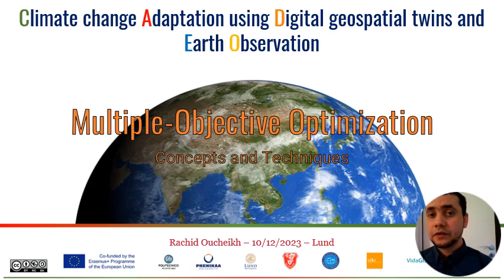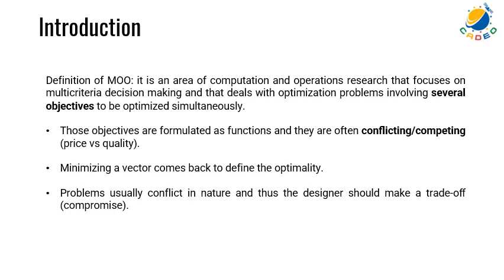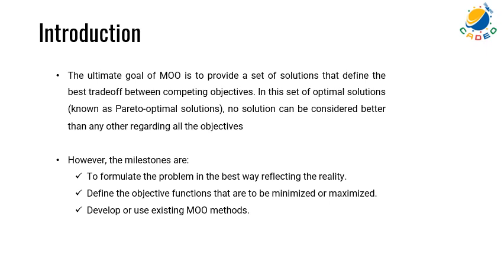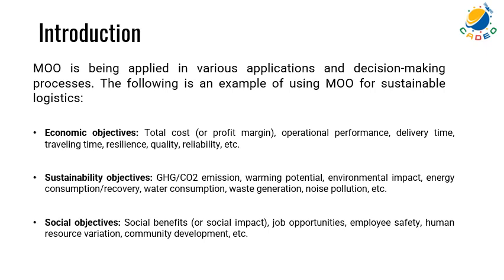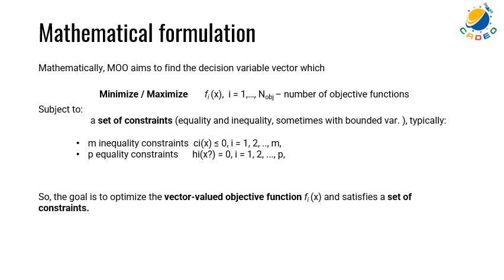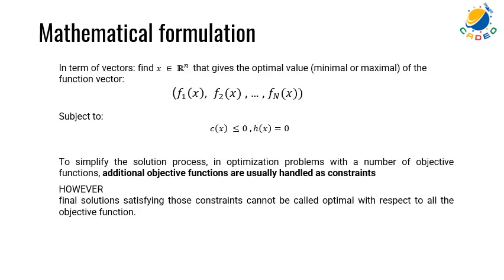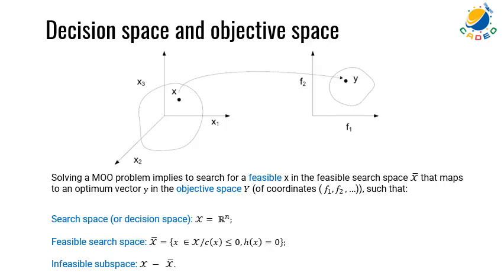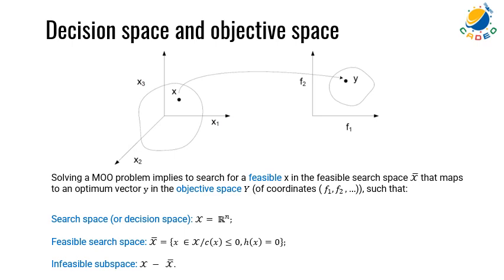18. Multi-Objective Evolutionary Optimization - Part 01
This lecture covers the concept of Multi-Objective Optimization (MOO), explaining its importance in decision-making scenarios involving multiple conflicting objectives. It introduces the mathematical formulation of MOO problems, including decision variables and constraints and key concepts like Pareto-optimal solutions, which represent the best trade-offs among various goals. The lecture also explains different strategies for solving MOO problems, including converting them into Single Objective Optimization (SOO) problems using techniques like goal programming and weighted sum methods. Additionally, it delves into advanced methods like the Non-dominated Sorting Genetic Algorithm II (NSGA-II), which uses evolutionary mechanisms to find a diverse set of Pareto-optimal solutions. Practical examples and detailed steps of NSGA-II, including selection, crossover, and mutation, are provided to illustrate how these algorithms work in optimizing multi-objective problems. The lecture concludes by emphasizing the importance of balancing exploration and exploitation in genetic algorithms to avoid local optima and achieve better global solutions.